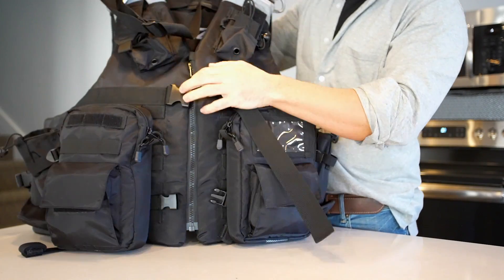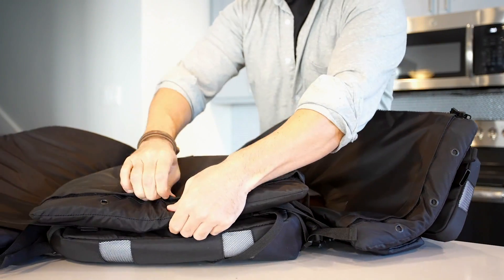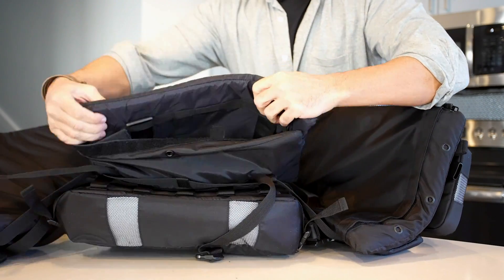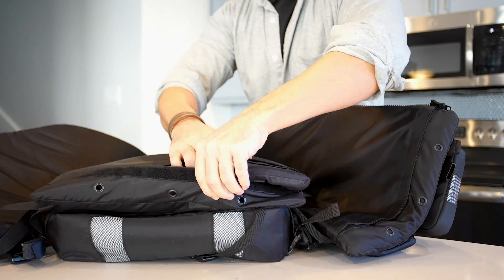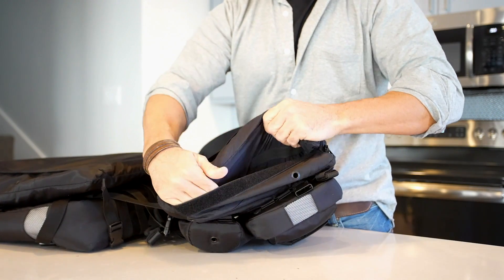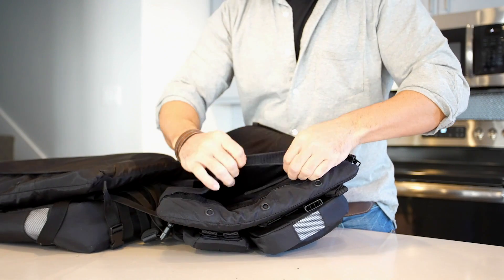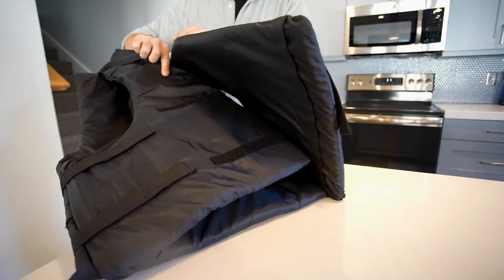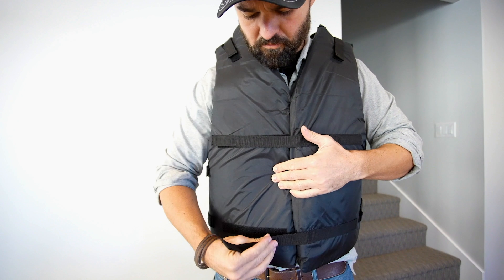R72 Flotation Inserts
The team here at R72 is excited for you to discover the many features that come with your Grab&Go Vest. to view or download the owner's guide for the R72 Grab&Go Vest. Please also join the R72 community through social media on both Facebook and Instagram. As you unbox your vest, we invite you to familiarize yourself with the various features that come with the Grab&Go Vest, especially the modular components.